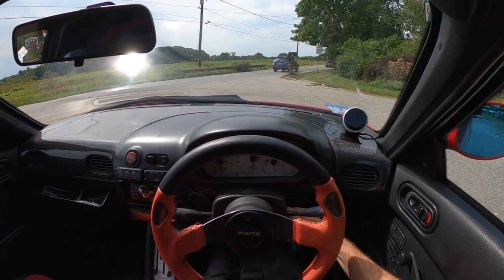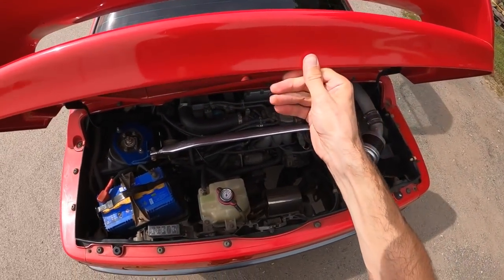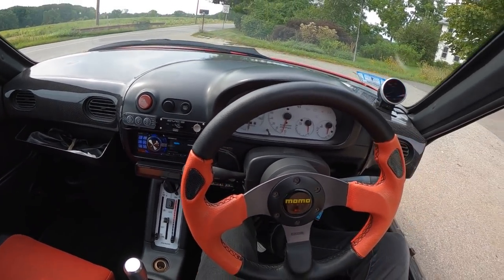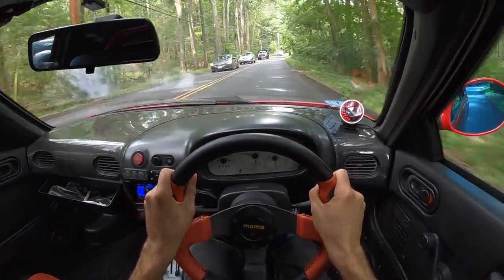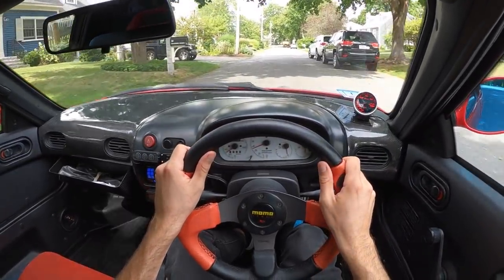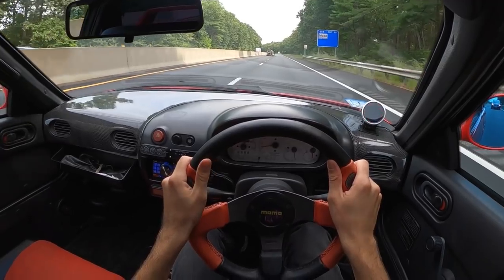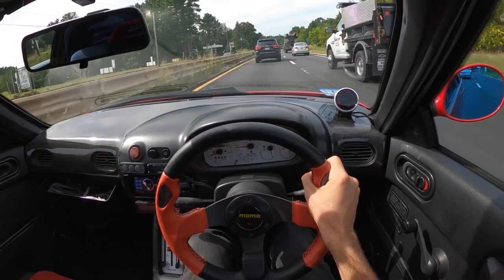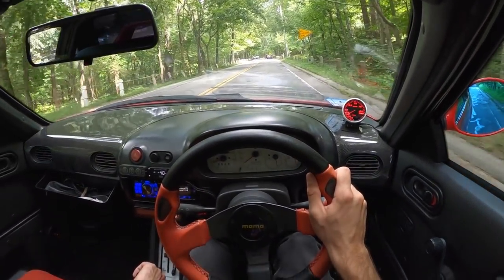1992 Autozam AZ-1 - 9K RPM Gull Wing Kei Car POV Drive (Binaural Audio)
The 1992 Autozam AZ-1 is the Supercar of the Kei Car segment.
Although the AZ-1 sales figures were far lower than the Suzuki Cappuccino and Honda Beat, its now revered as the quintessential sporty Kei Car. This car has been modified and may be pushing more than the original 63hp. Enjoy the sounds all the way up to 9,000 RPM!